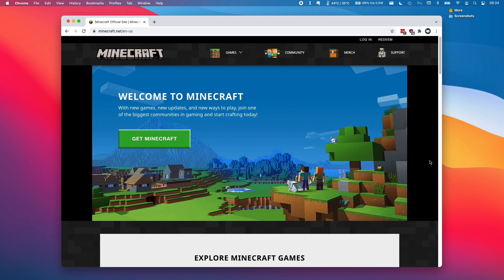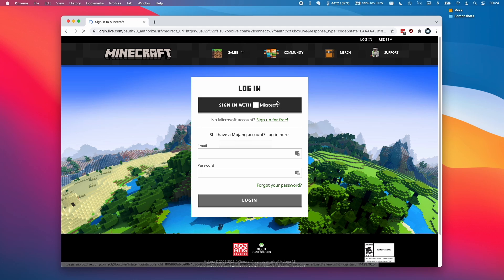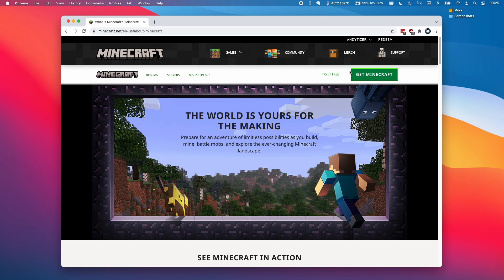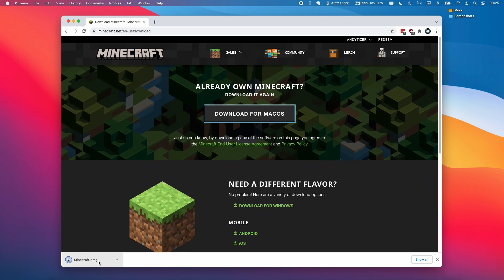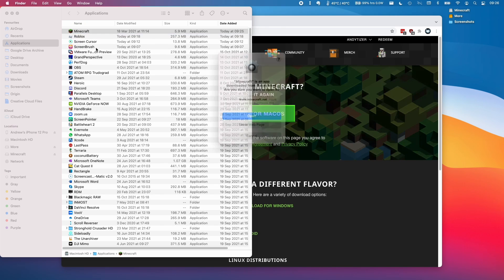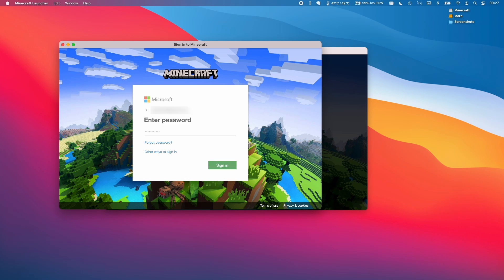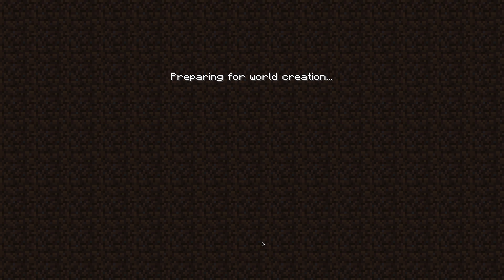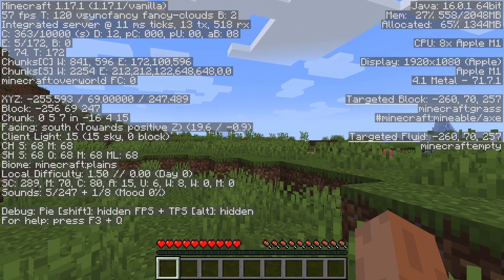How To Install Minecraft On macOS (M1 Mac Apple Silicon) Rosetta 2 Method